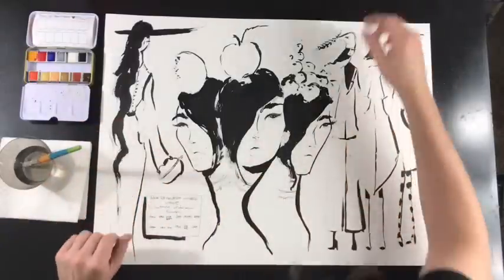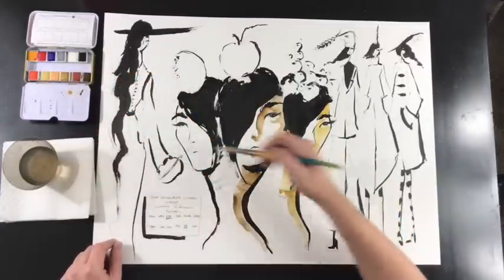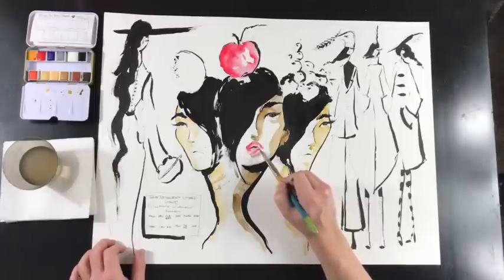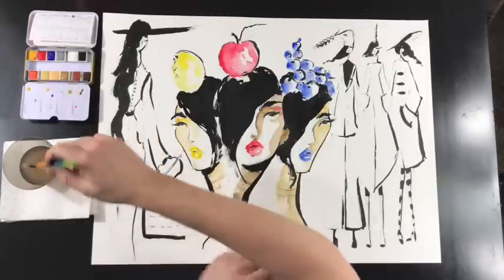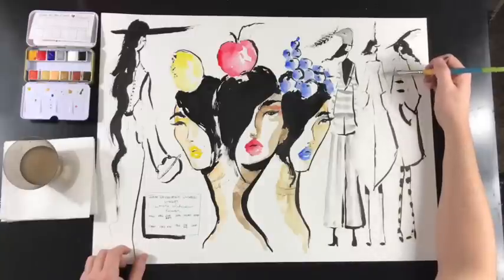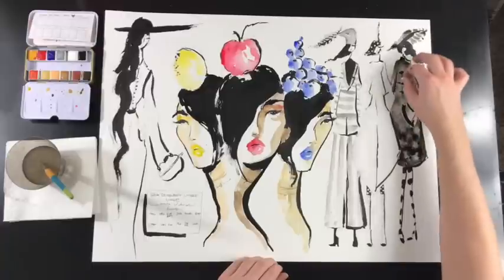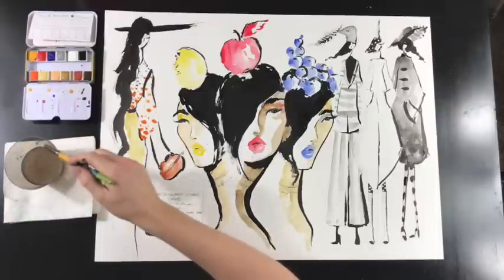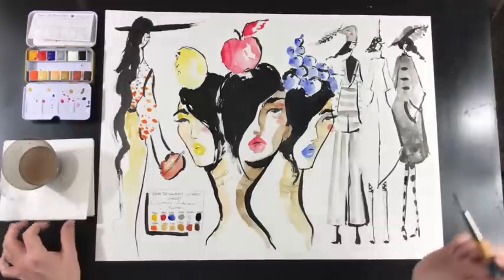Jane Davenport WATERCOLOURS - Neutrals Palette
SWATCH ME GO!

So I'm doing it again... and this time, I DID THE LITTLE SQUARES!!! Well, I did a YUUUGE fashion illustration first, then I did the little squares...

I swatch (in real time) all of the colours in the Jane Davenport Mixed Media Watercolour palette in NEUTRALS.

James